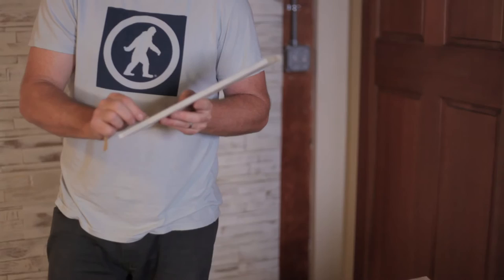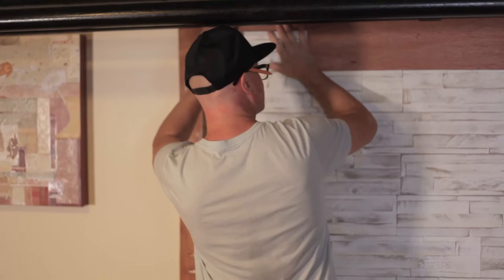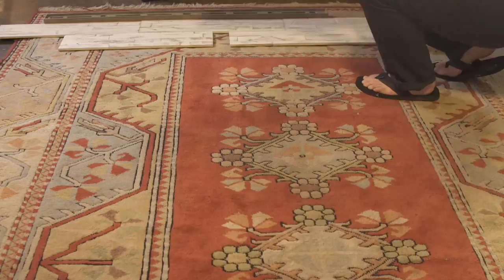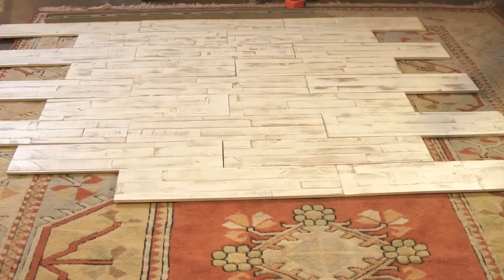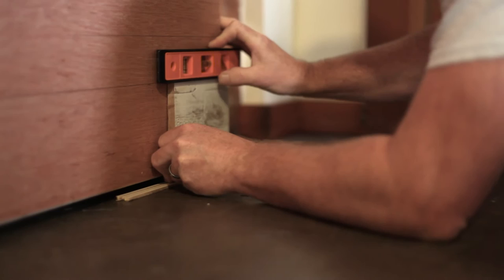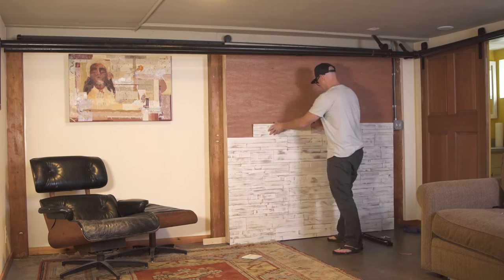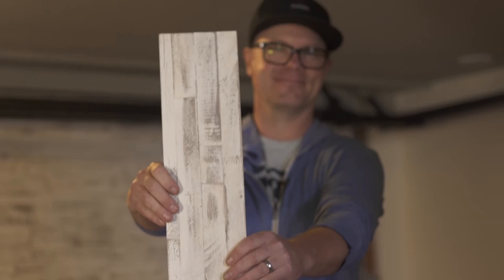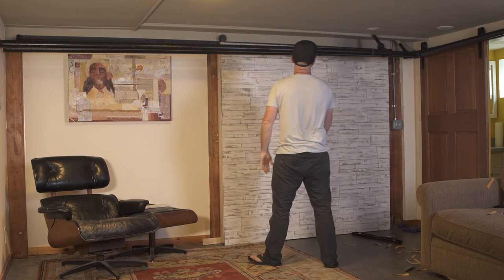mywoodwall Install - peel & press wood wall paneling installation - Barn Door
Way to tie the room together with our "Brushed Coral" woodpanels, Ryan!!